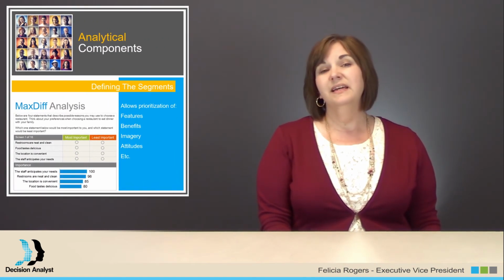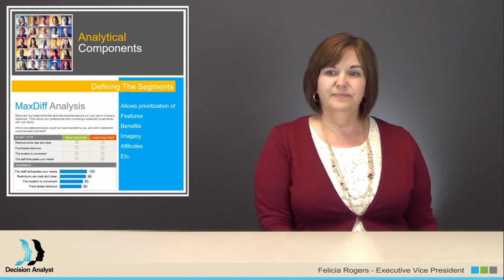Research Design Considerations for Market Segmentation Projects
Segmentation Ep 05: Felicia Rogers covers 3 research design considerations: participant sample, questionnaire design, & analytical components.